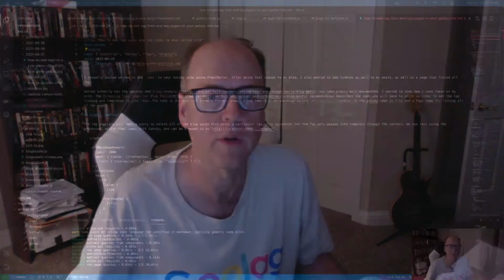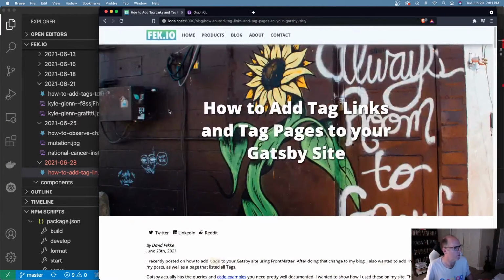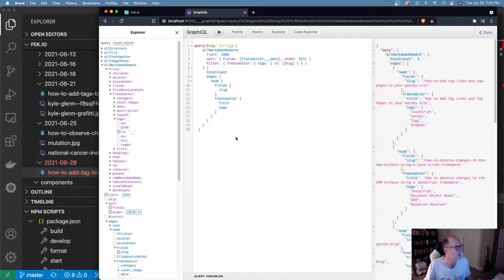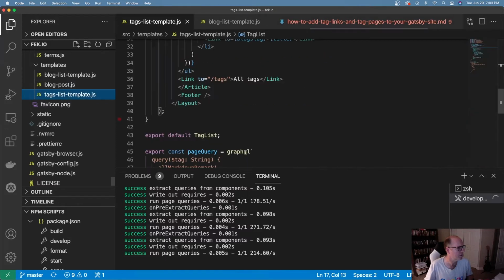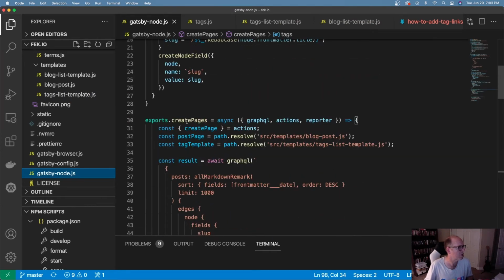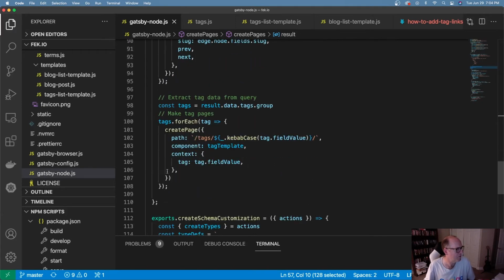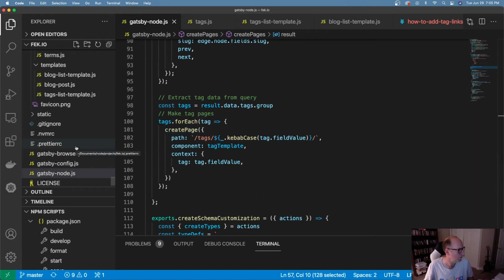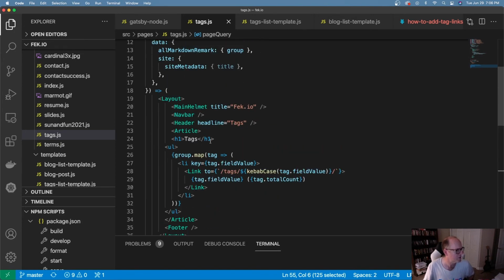How to Add Tag Links and Tag Pages to your Gatsby Site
Here is a followup video on how to make your Tags linkable by creating a Tag template to generate all of the Tag pages with links to your blog posts in Gatsby.

Here is another post I did on Gatsby Tags;

Here is the Gatsby documentation on adding Tag pages;